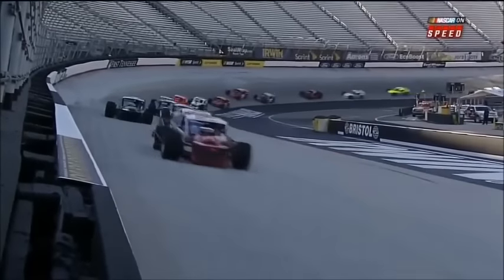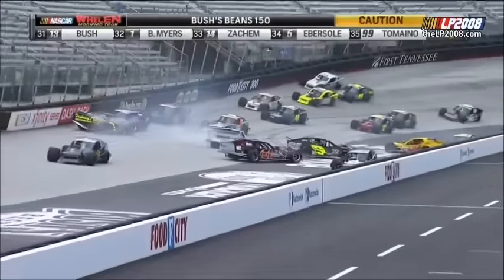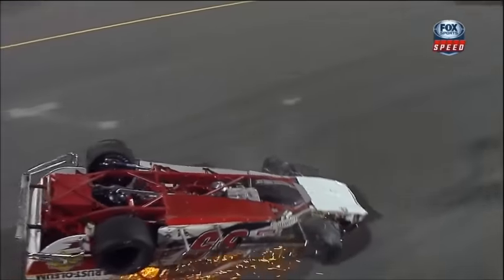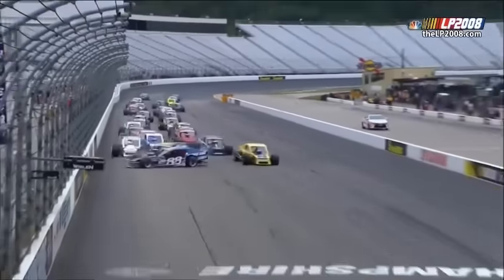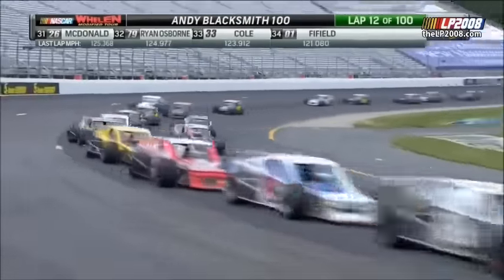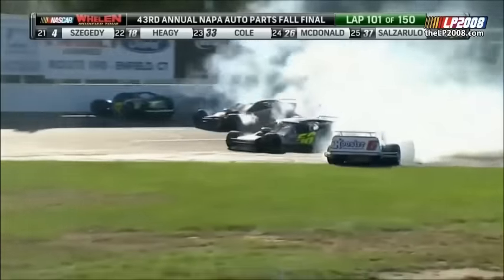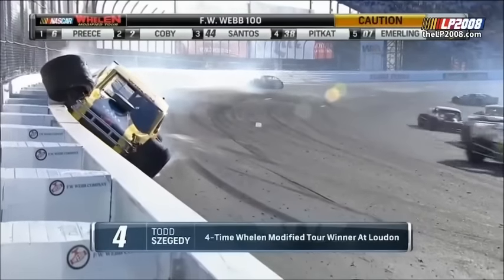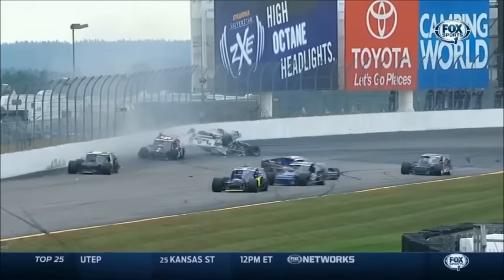Whelen Modified Tour Crashes